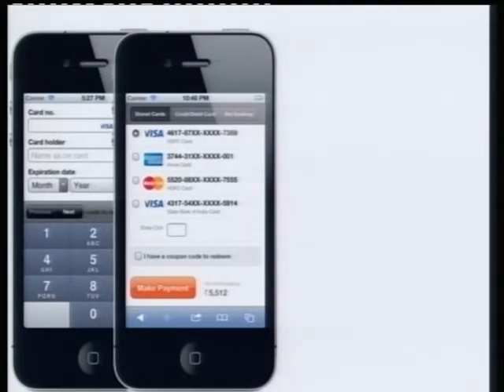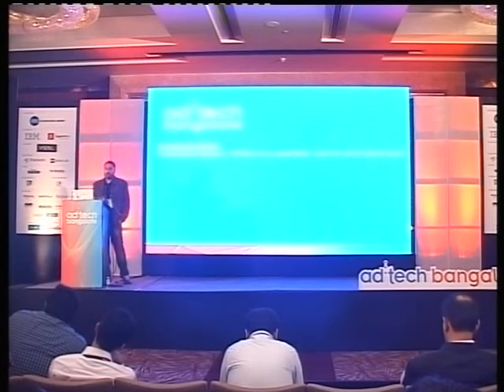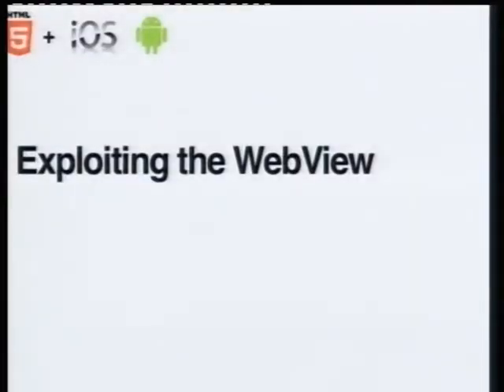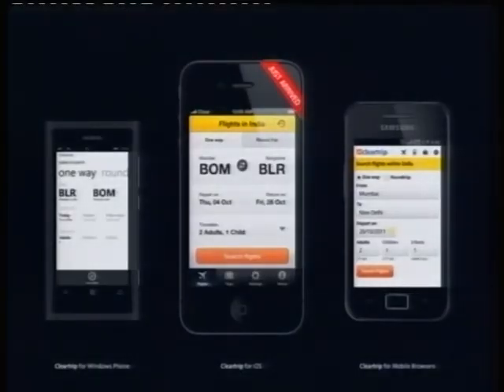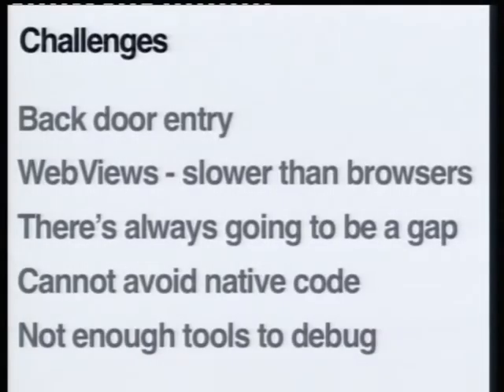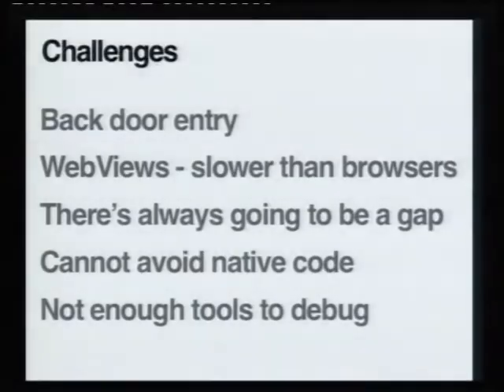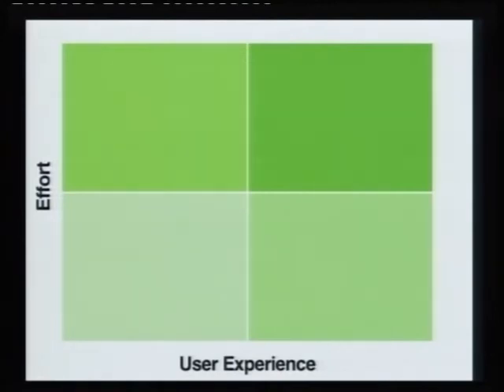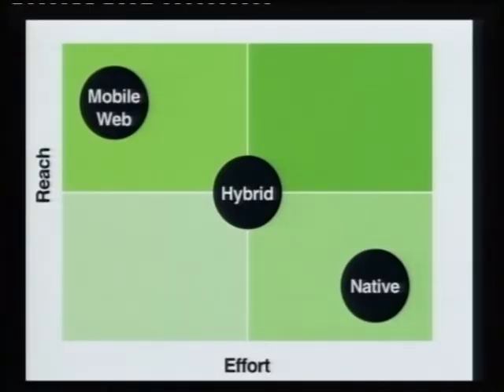adtech Bangalore 2012, Sunit Singh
Sunit Singh (Chief Designer, Cleartrip.com) presenting HTML5's new capabilities at adtech Bangalore.